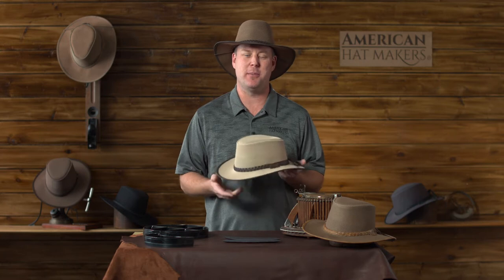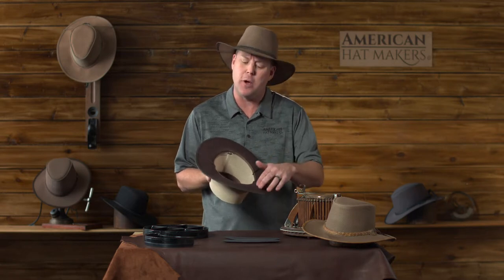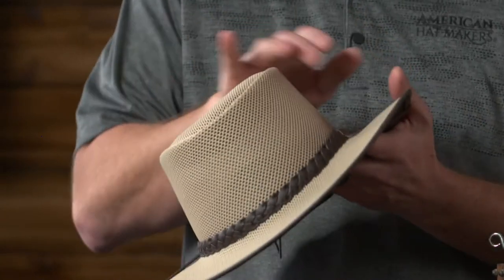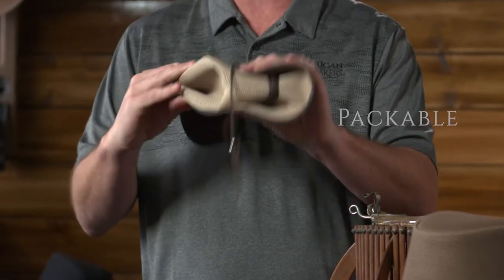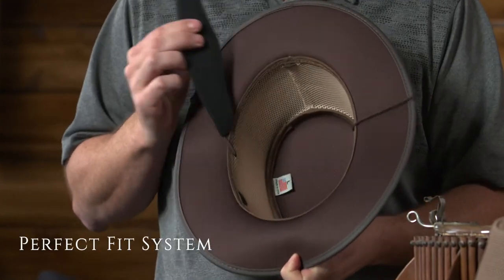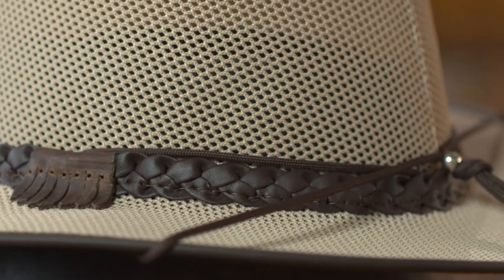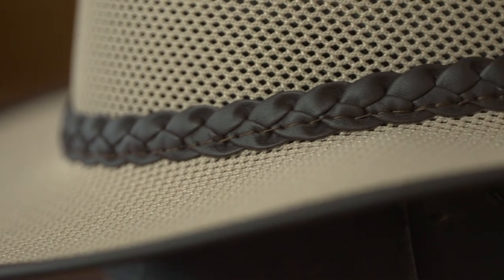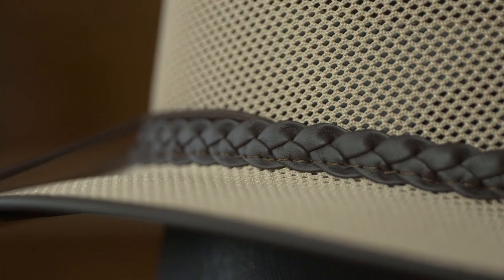American Hat Makers Solair Soaker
The next wrung on the totem pole in our Sun Hat collection. If you are looking for the most comfortable sun hat then look no further. The Soaker is lightweight, classy, and completely soakable.

Soak up the sun without sacrificing your comfort in our Solair Soaker Mesh Mens Sun Hat. This hat is the ideal Summer hat. Water-resistant with a soakable liner to keep you cool during the hottest of days. Dunk it in an ice chest in the heat of the summer, and you will be the coolest in your crew!